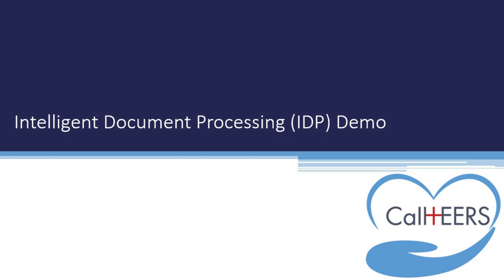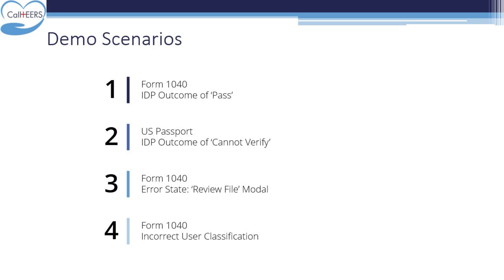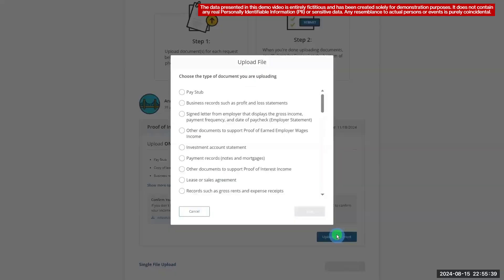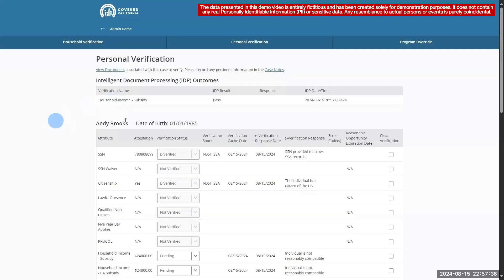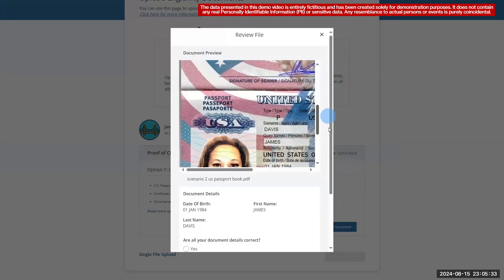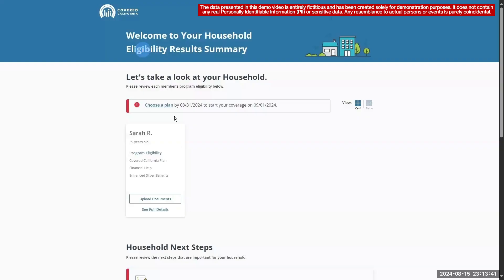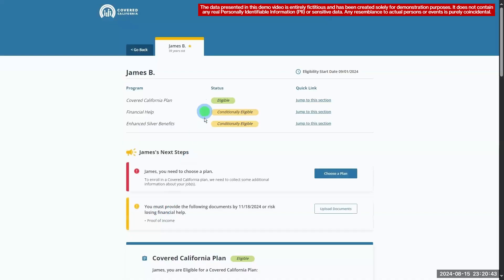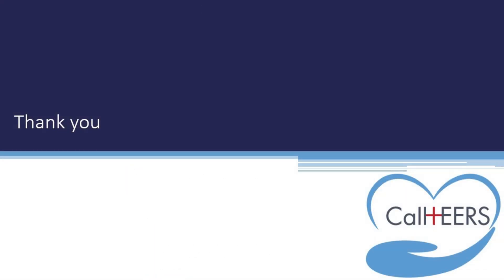Intelligent Document Processing (IDP) Demo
Discover how Intelligent Document Processing (IDP) is transforming the way organizations handle document verification and data extraction. Powered by the industry-leading Google Doc AI engine, IDP leverages cutting-edge document classification and extraction technologies to automate and streamline your document workflows.

In this demo, explore how IDP can enhance efficiency, reduce errors, and ensure compliance in your operations.